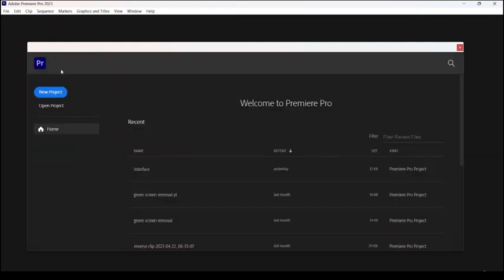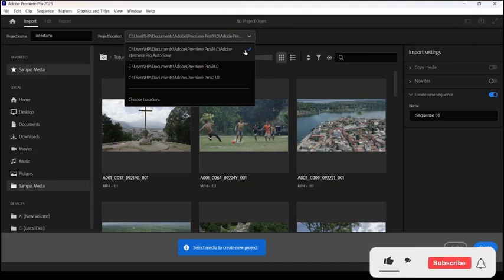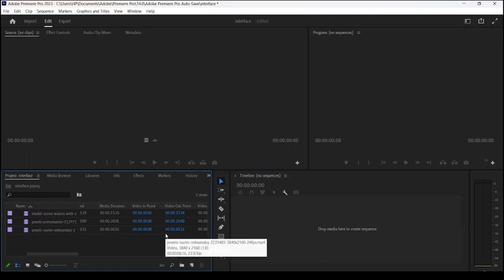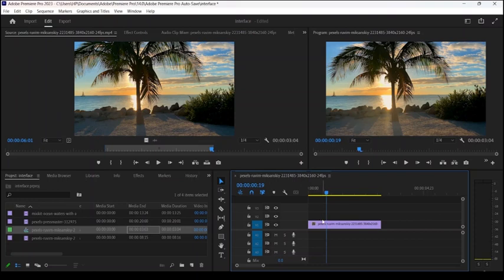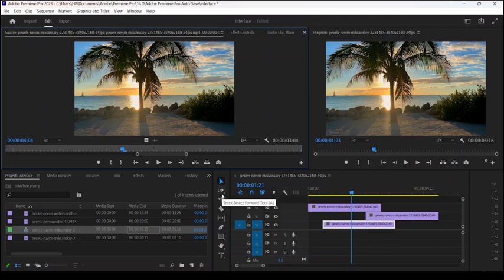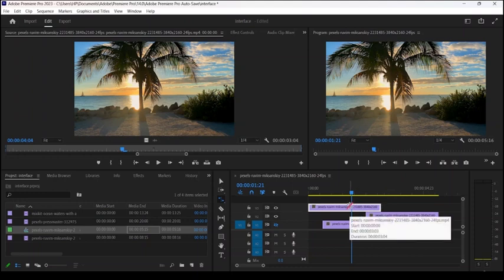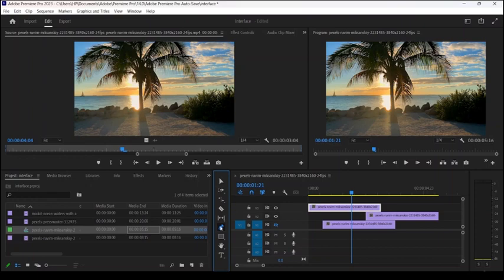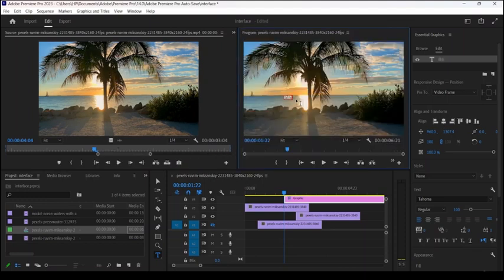Video Editing Course for Beginners Premiere pro EP-2 | Introduction to Interface and Panels